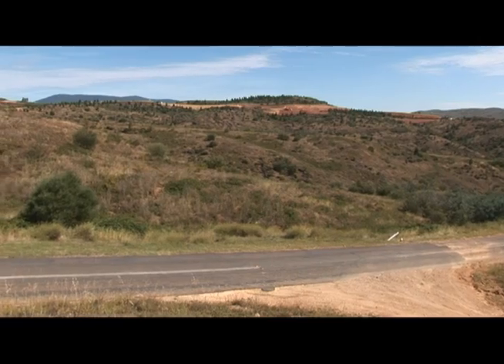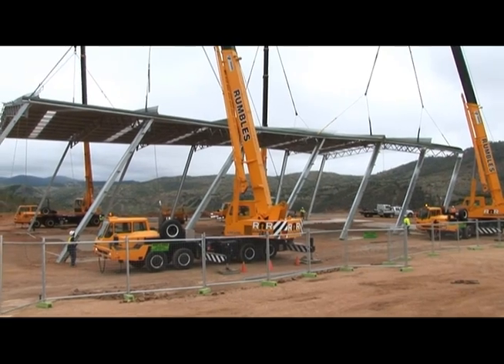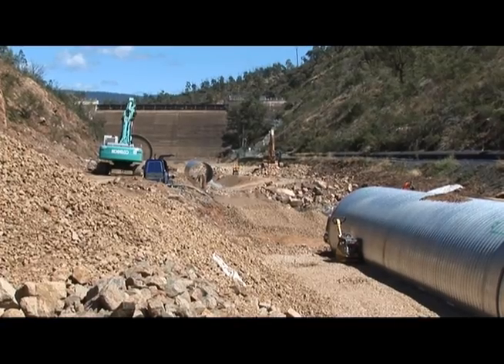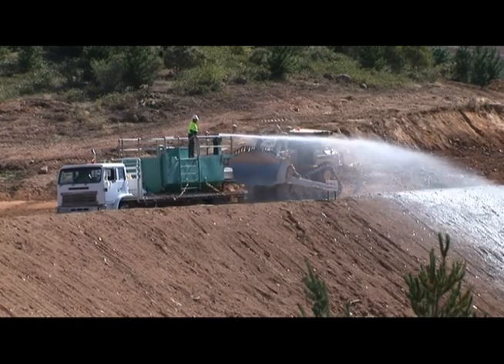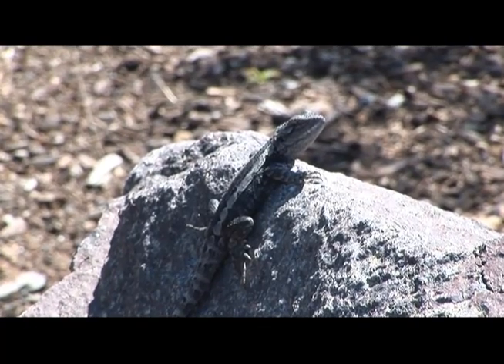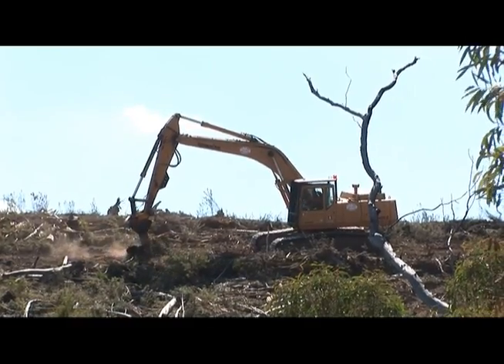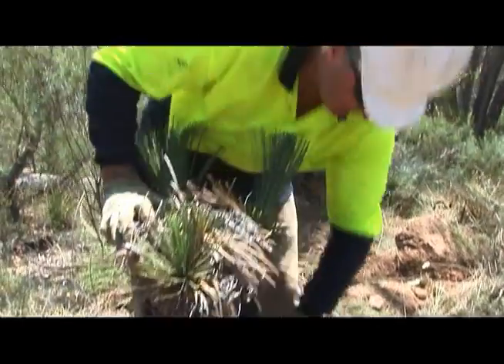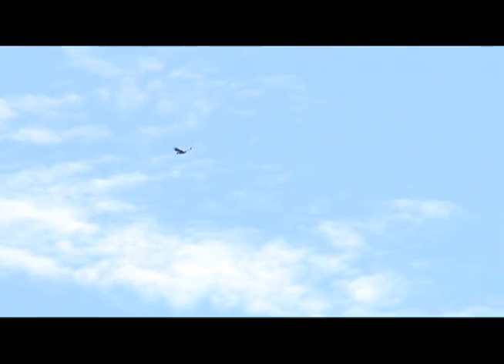Enlarged Cotter Dam - Works Progress Feb 2010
Richard Snashall presents some "rough cuts" of the construction and environmental work on site at ACTEW's Enlarged Cotter Dam, that took place in February 2010. Along with Richard's other films on the ACTEW Corporation YouTube site, these monthly updates enable the community to see what is going on - almost in real time!